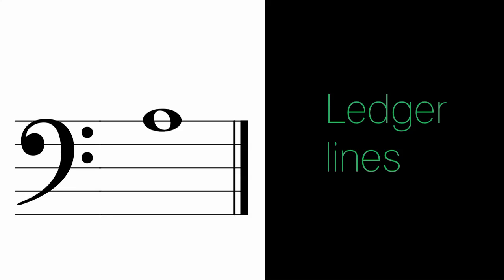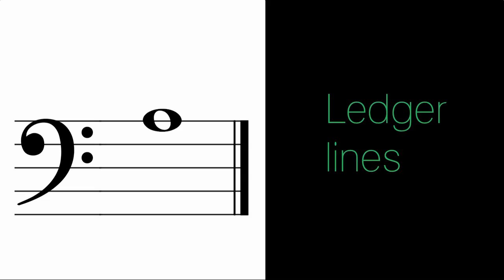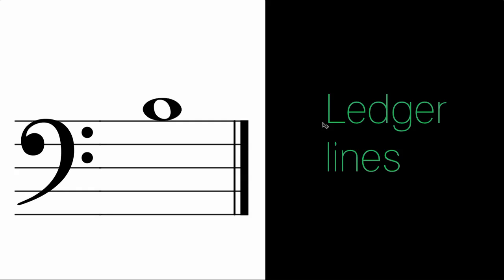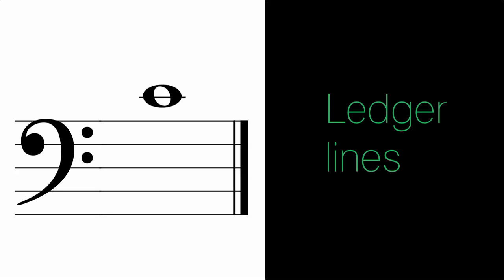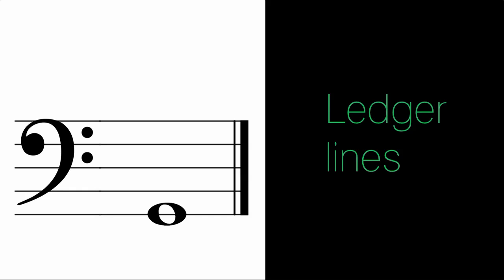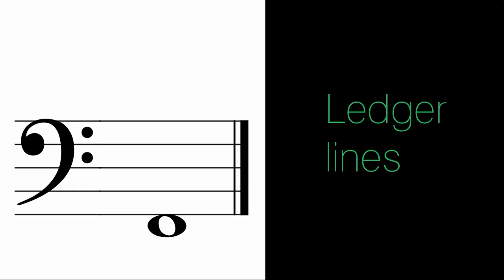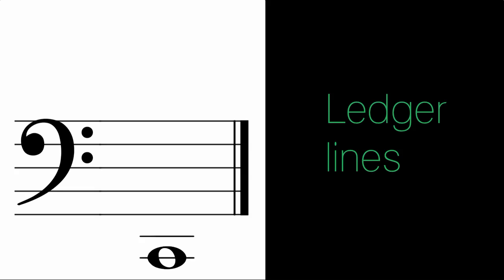Reading Music- Ledger Lines Continued.mp4